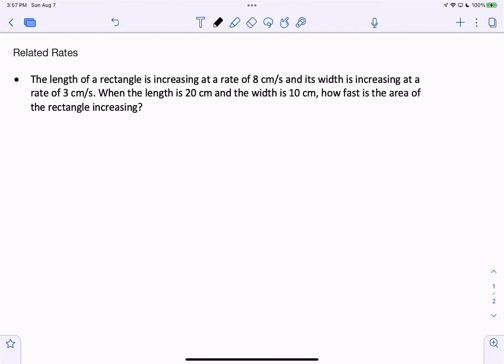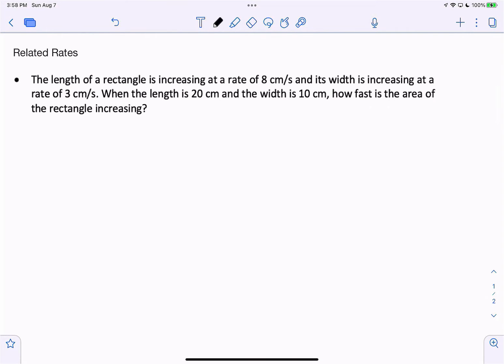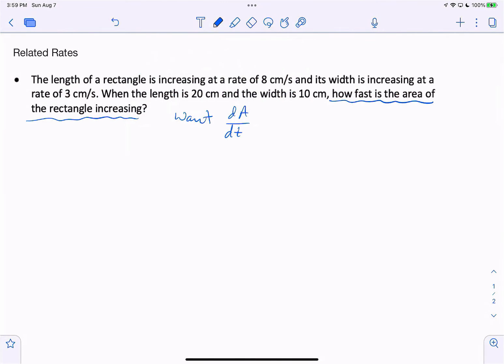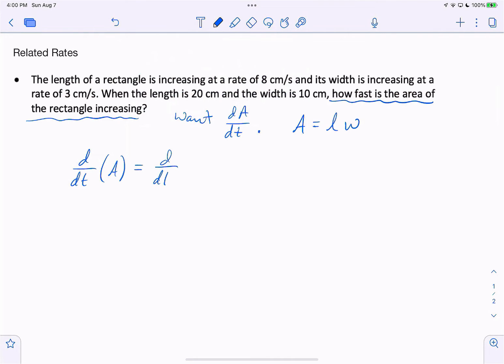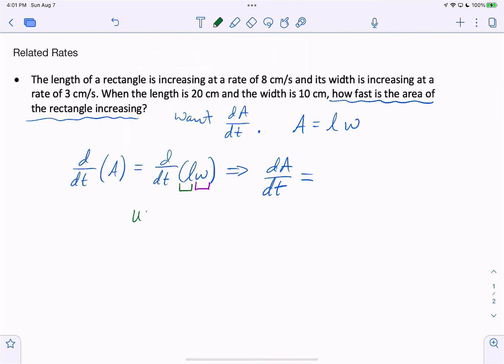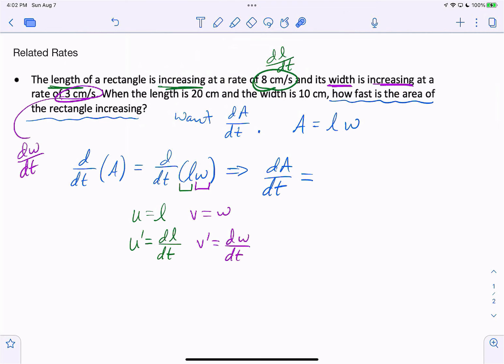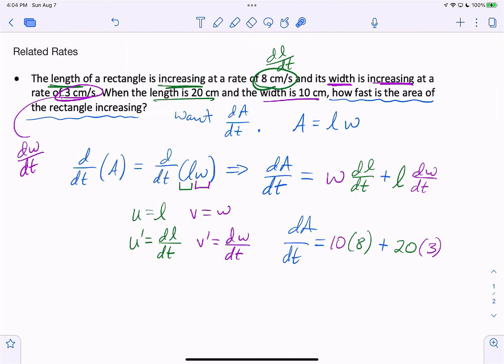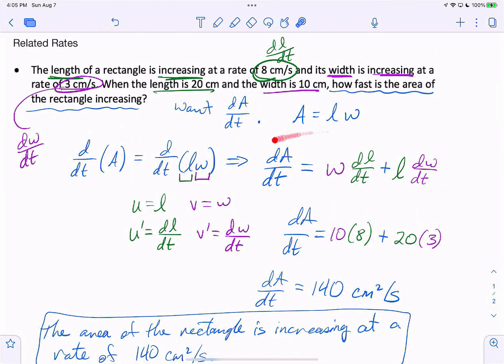Related Rates: Rectangle Area | Calculus 1 (2.8a)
A related rates problem finding how fast the area of a rectangle is increasing.